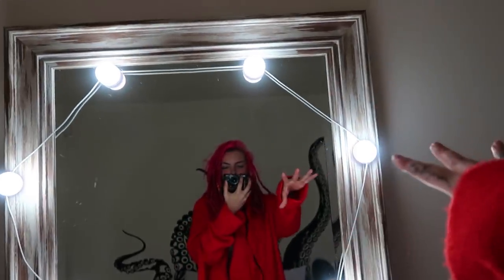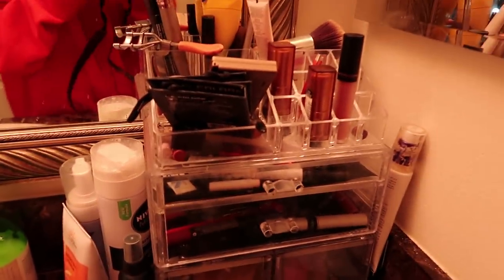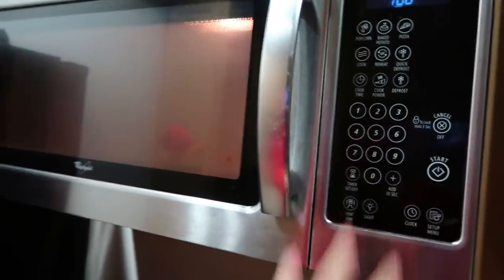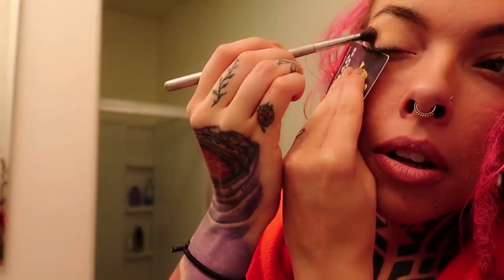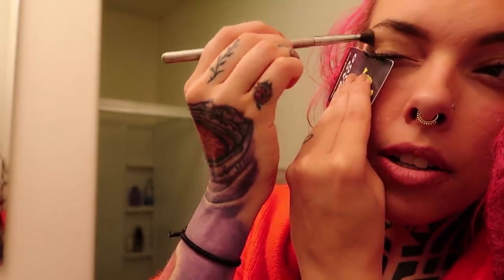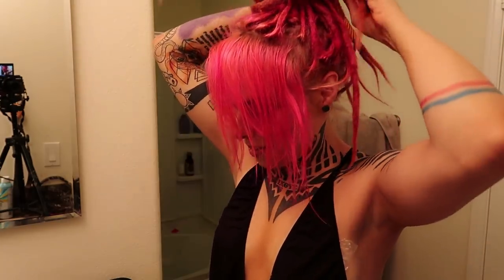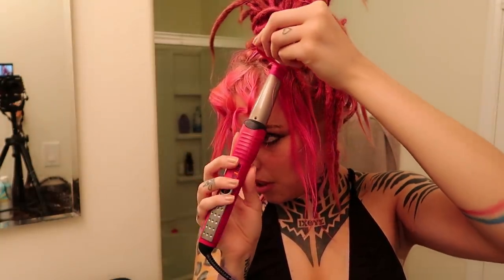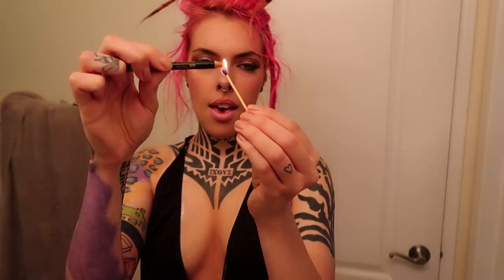Get Ready With Me : using LIFE HACKS (bum to baddie)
From not to hot, bum to baddie, ugly to pretty. I was extra lazy today so I decided to use some EASY SIMPLES girly life hacks to transform myself into a sexy sloth.
Was it a fail... only partly!

Amazon Wishlist.